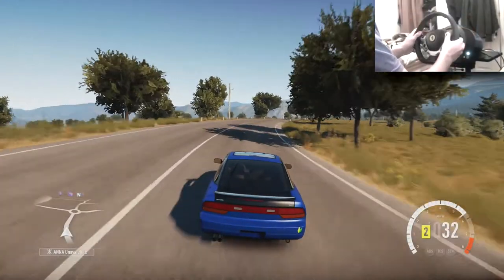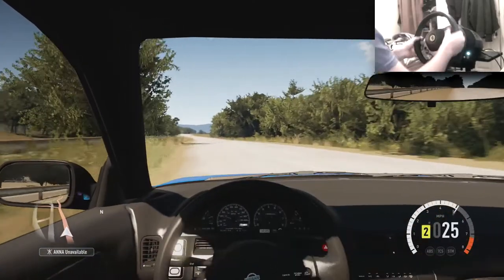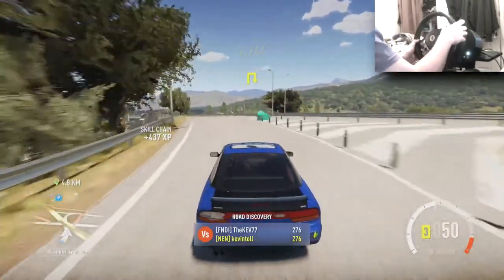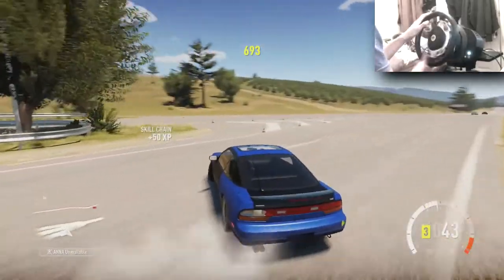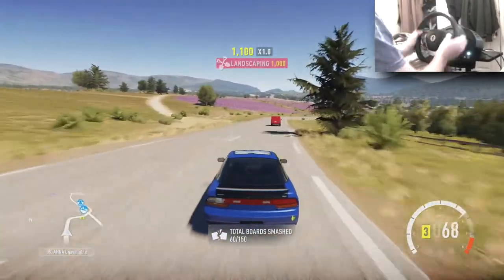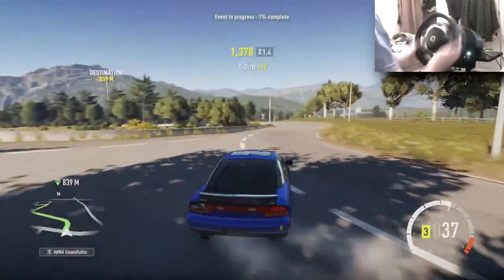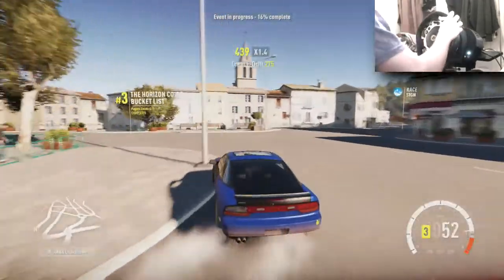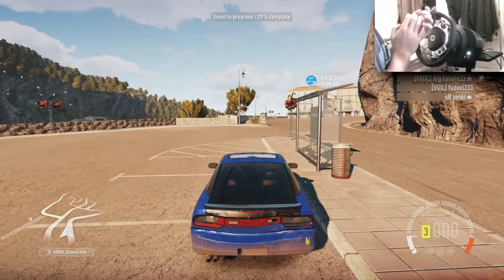Forza Horizon 2 Adventure! #9